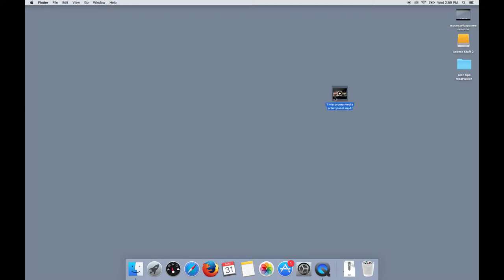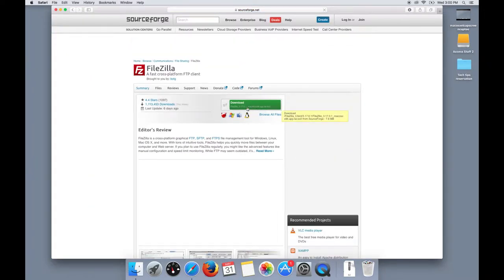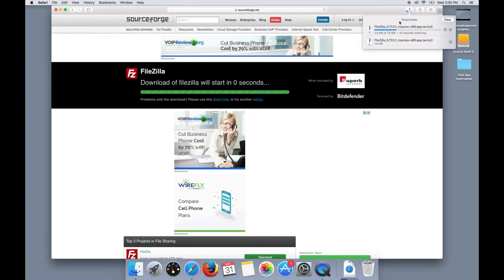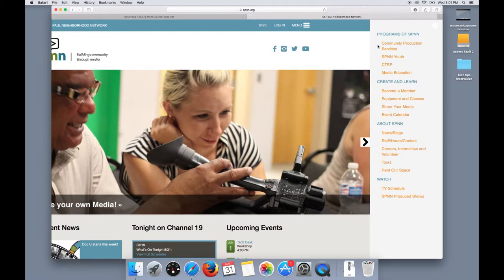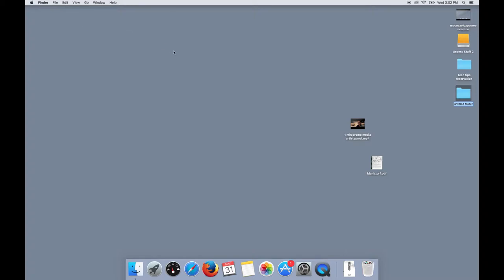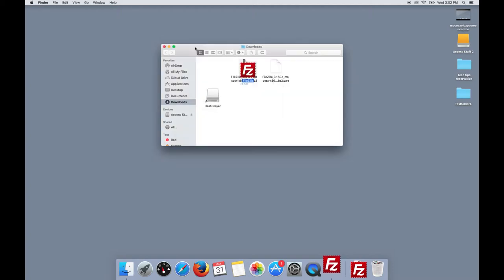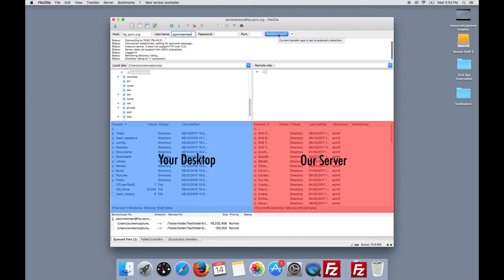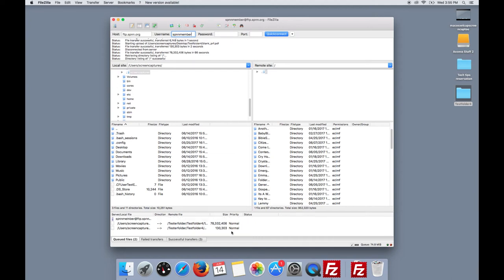Tech Tip: Digital Submission for Playback (Mac OSX)